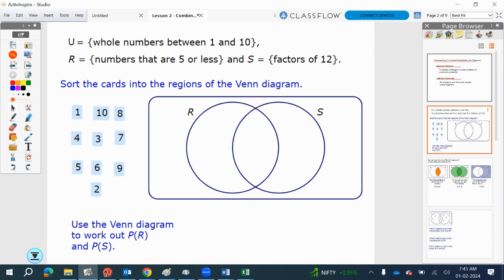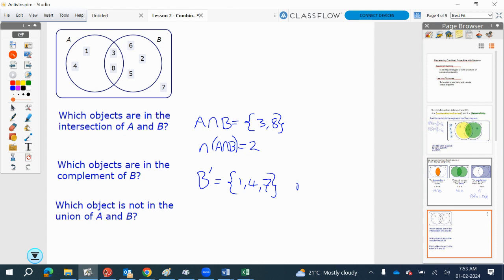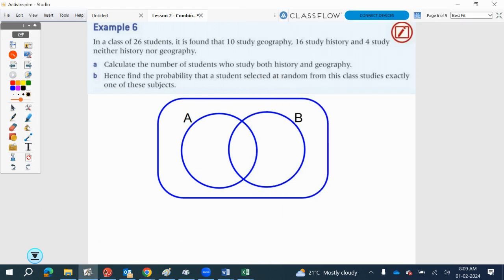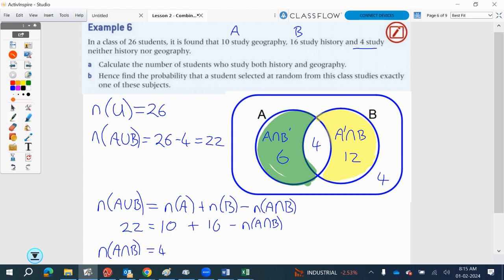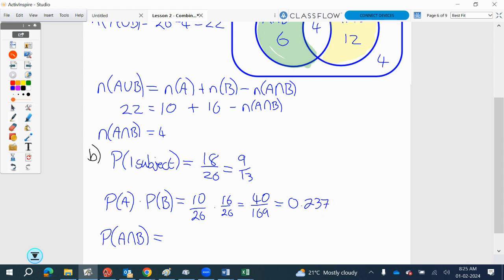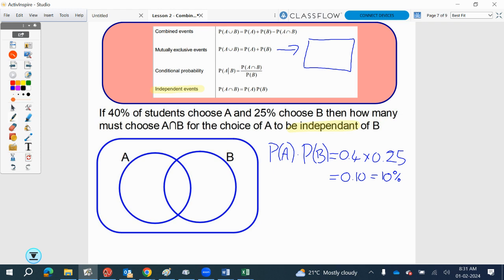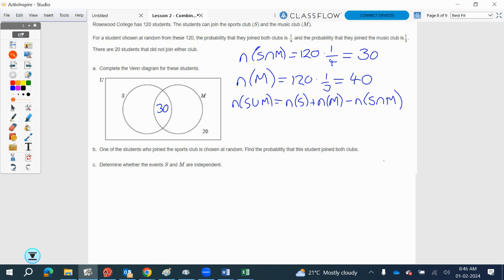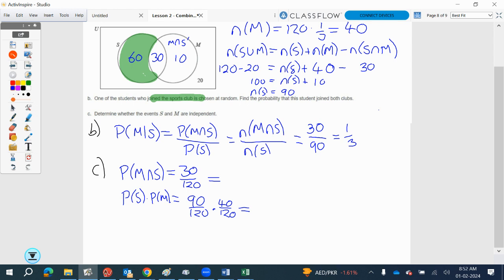AISL U5L2: Combined Probabilities